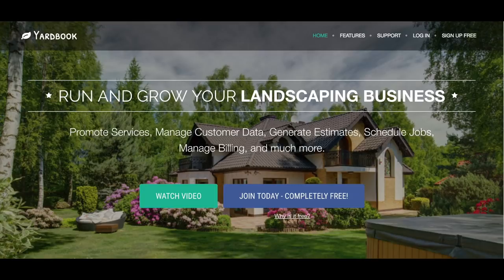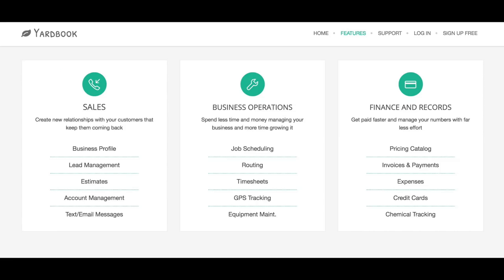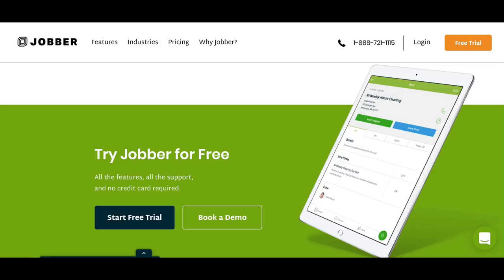Evaluating New Software For Lawn Care | Yardbooks Vs Jobber Vs Service Autopilot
This spring I am looking to adopt some new lawn care software, and have been heavily weighing out my options. So far the programs I've narrowed it down to are Yardbook, Service Autopilot, and Jobber.

I'm curious to know what you guys have been using, and what programs you guys would suggest? Most of you guys know I have been utilizing Square for the last few years, but I am looking to bump it up a notch.

Square doesn't offer any real accounting software, just credit card processing. I've been happy with them so far, but it's time to take it to the next level and upgrade our back end office.

Love to hear your guy's thoughts. Let me know if you guys have had any limitations or issues with any of the above programs!

Our Video Equipment We Use:
Main Camera Canon T6i
2nd Vlog Camera Canon G7x Mark ii